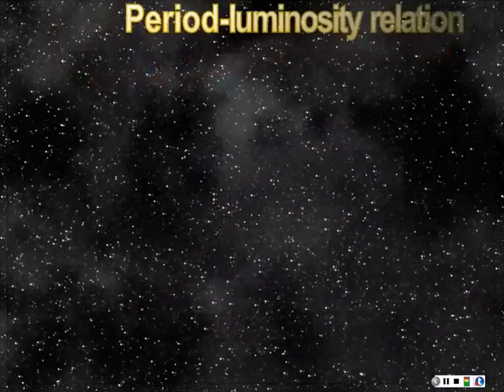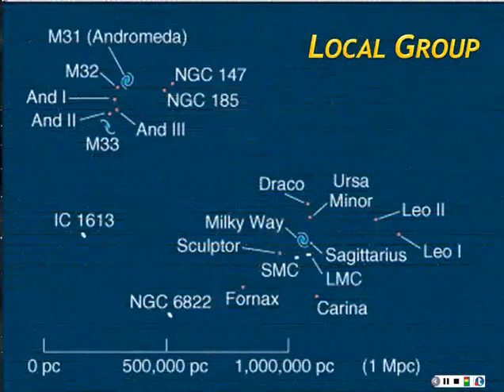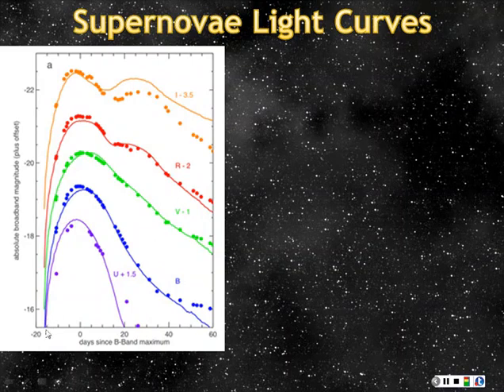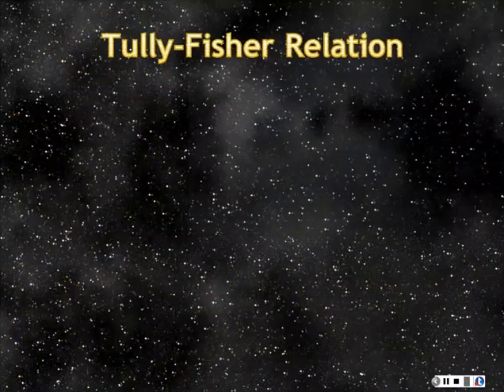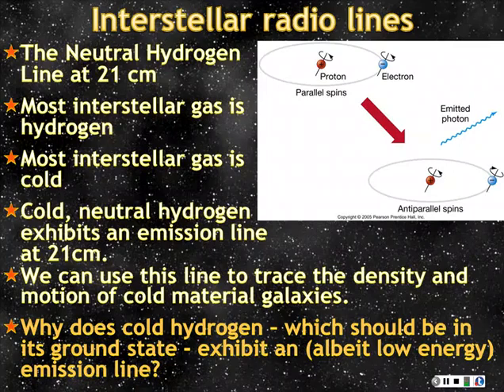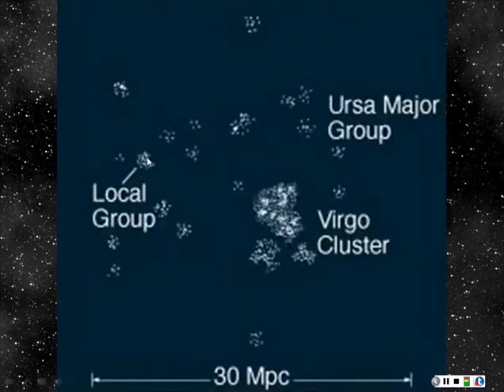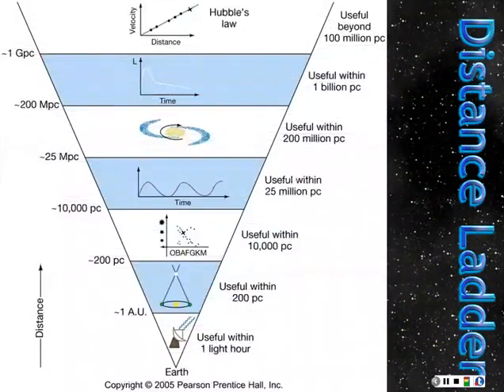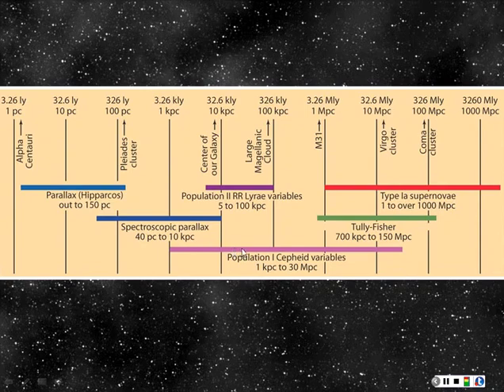Distance Ladder Part 2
This is is part two of two videos on how we measure distances in space